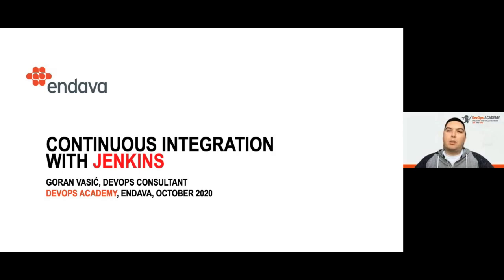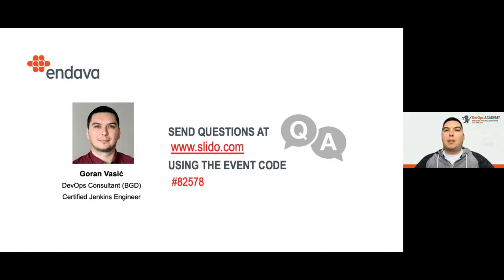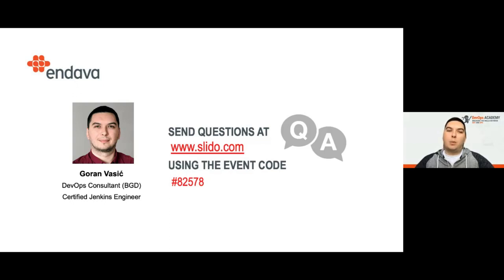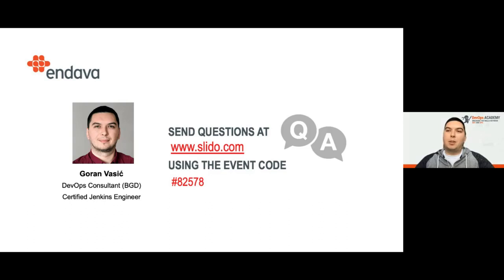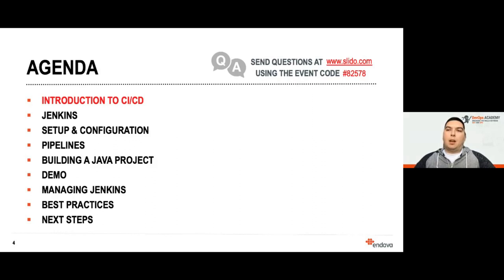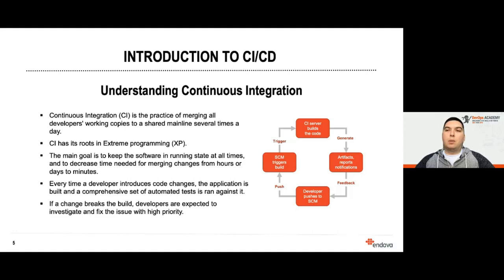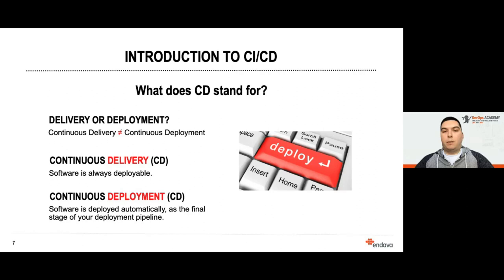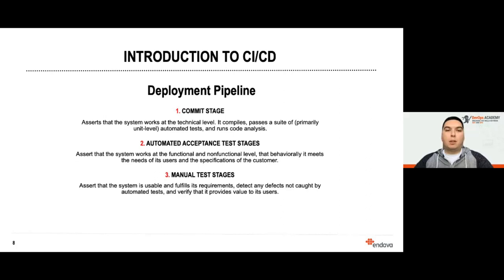Goran Vasic - Continuous Integration with Jenkins | Endava DevOps Academy, October 2020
Getting your software released to users is often a hard and time-consuming process. Being able to have your software in working and deployable state at any time is much harder. Learn about the CI/CD concepts and see how they can be implemented using Jenkins, the most popular open source automation server.